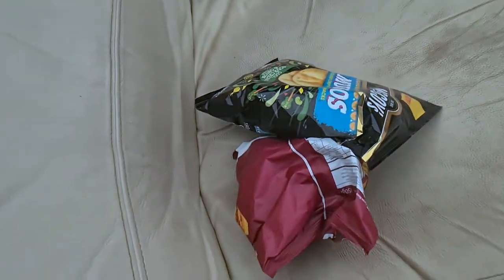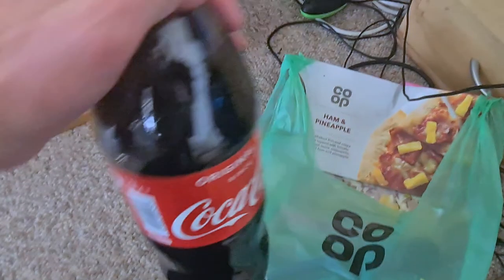A Golf Day Out with a Bearded Viking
First day the Golf courses reopened today and did my first full day of Vlogging